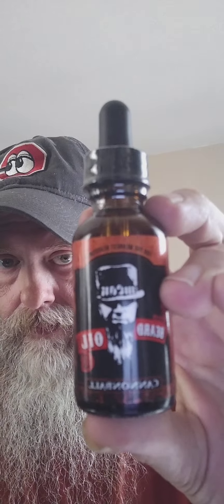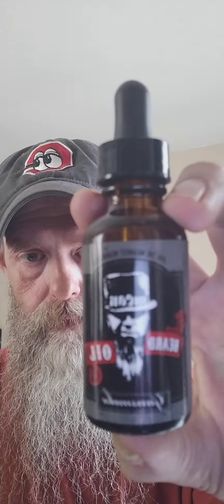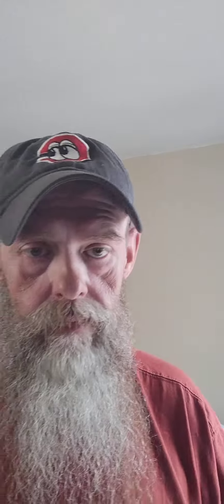Beard Mail mean beard